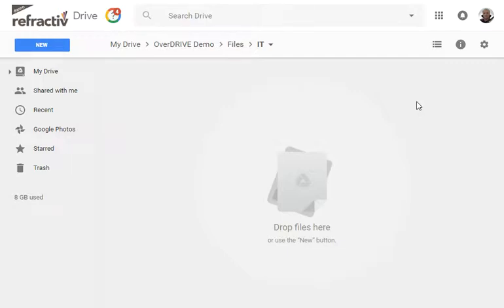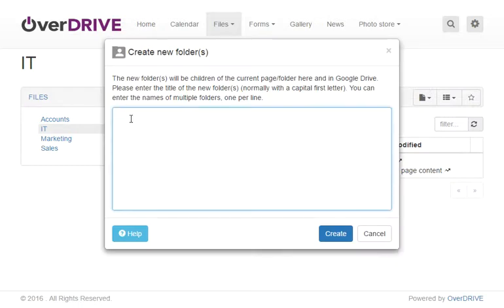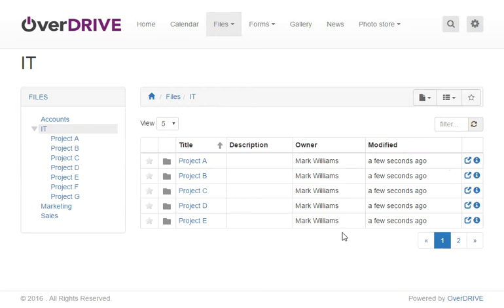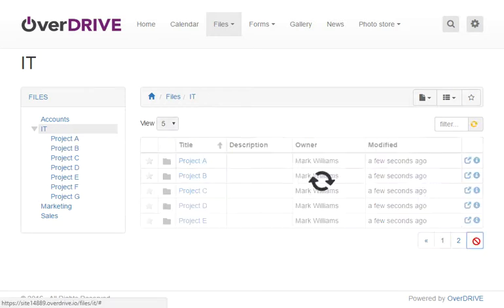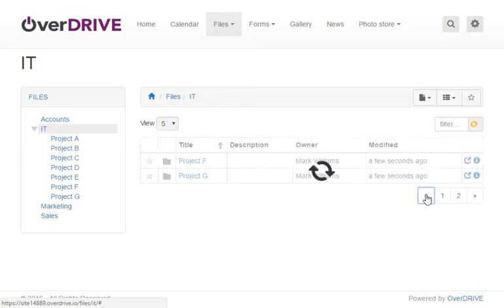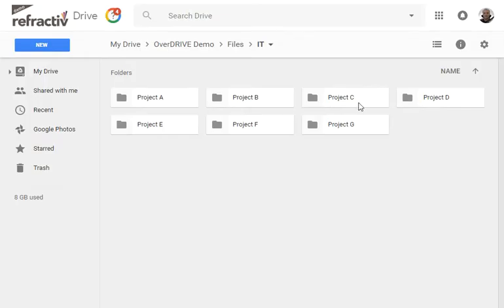Create multiple Google Drive folders using Overdrive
Find out how to quickly create multiple folders or Google files in Google Drive with OverDRIVE - Smarter sites for Google Apps.